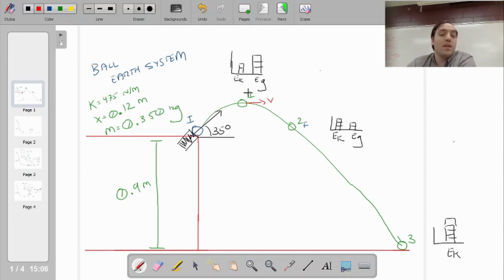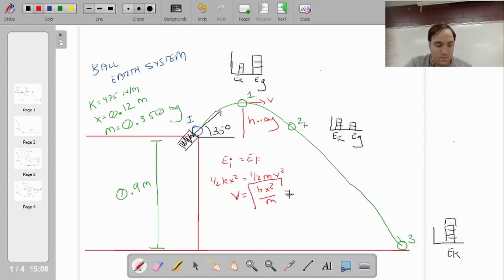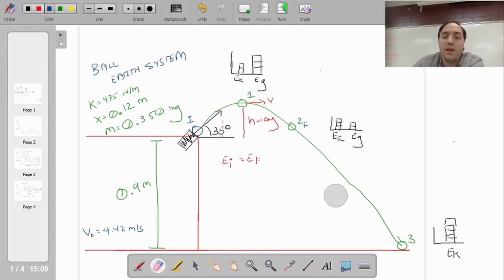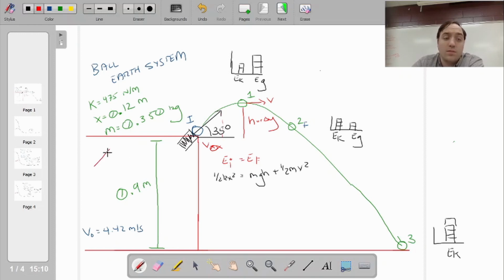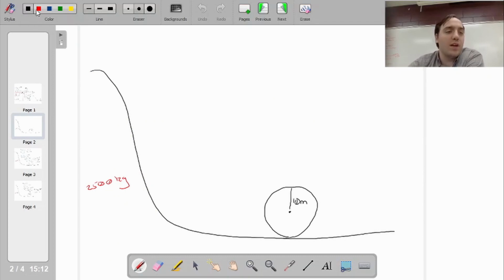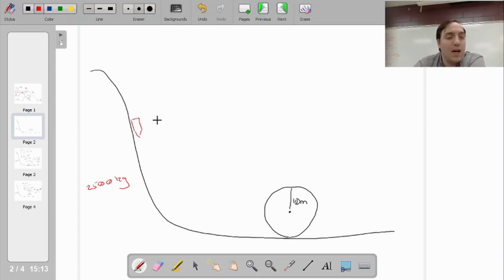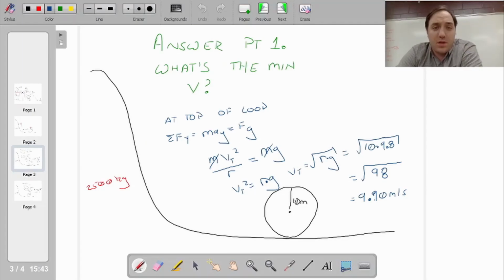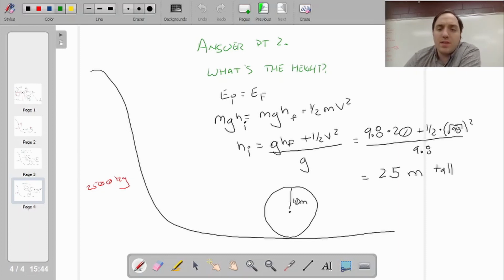6.08.5 Conservation of Energy 2.5